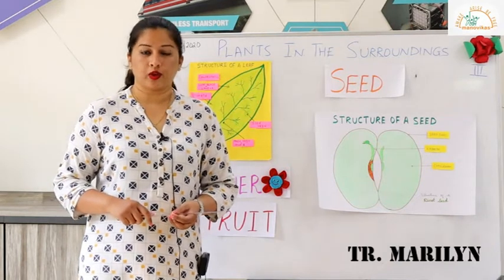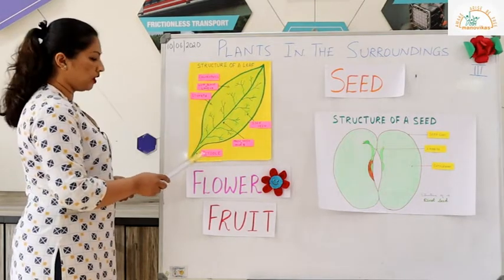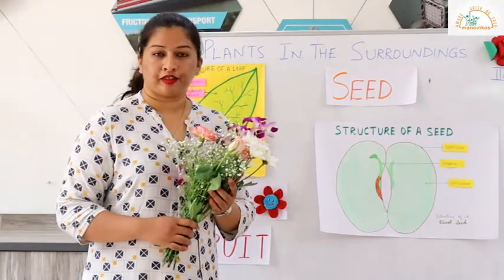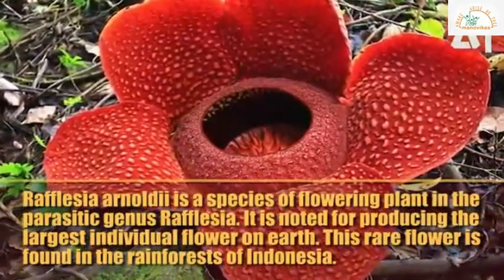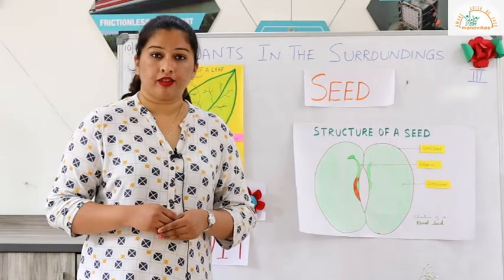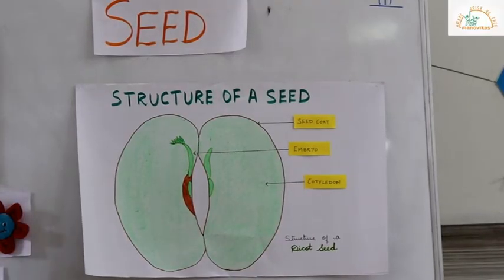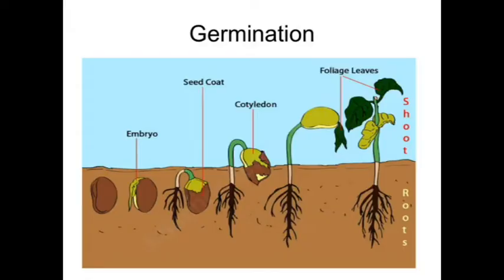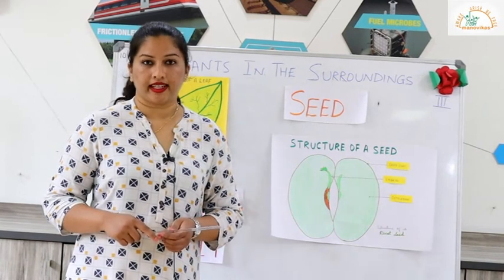Class III- Science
PLANTS IN THE SURROUNDINGS
 PART 2